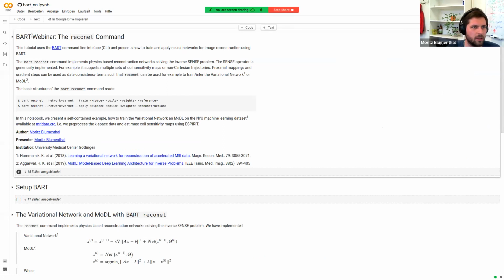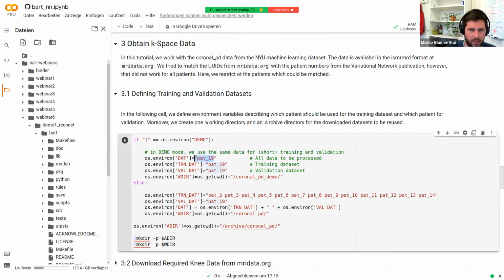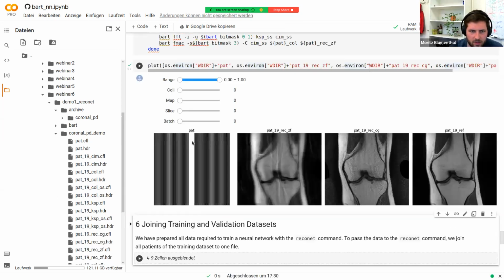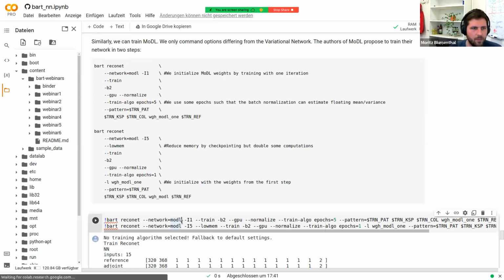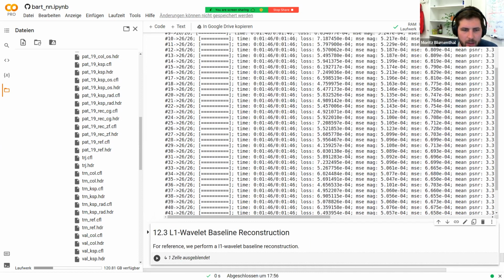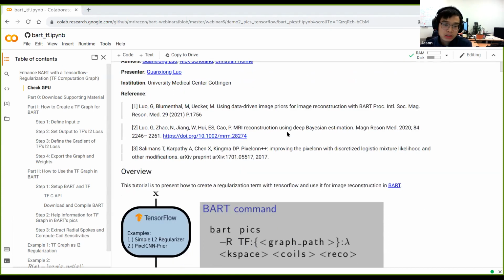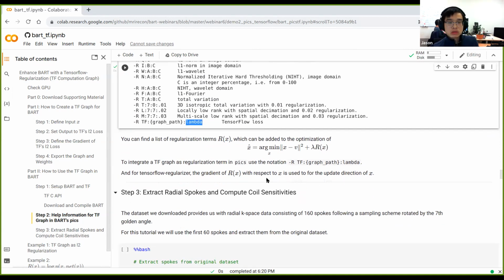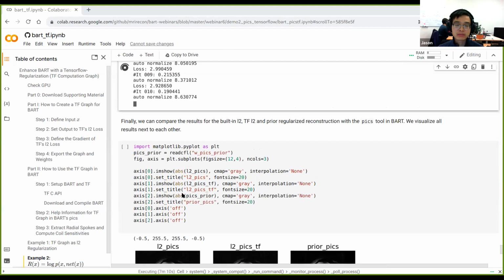BART webinar #6 - deep learning tools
The webinar included tutorials and hands-on code for:
- TensorFlow-Regularizer + BART Reconstruction
- Neural Networks in BART, including the new "reconet" command
- Example for data pre-processing
- Example for training MoDL or a Variational Network with BART
Another hour for questions.